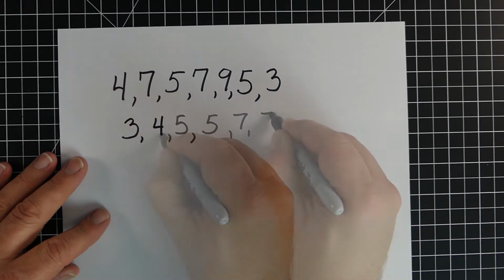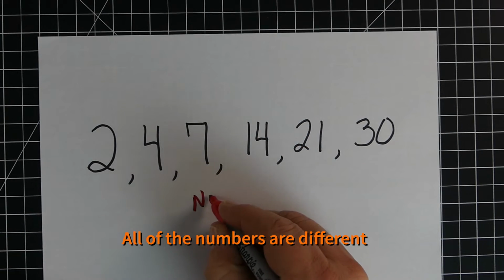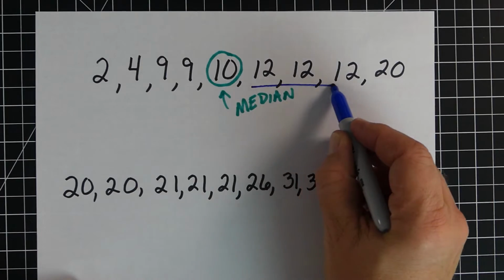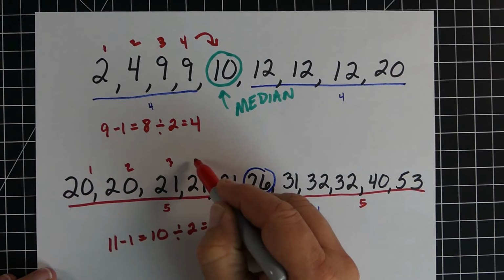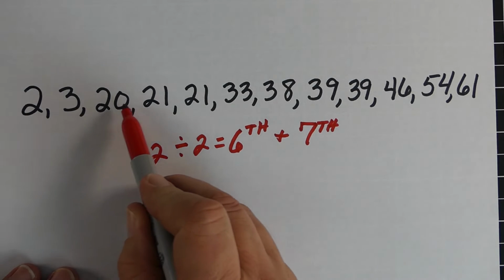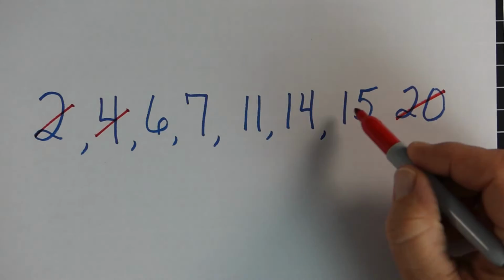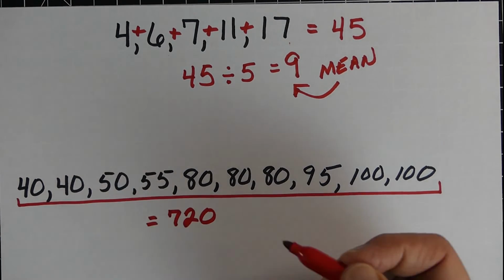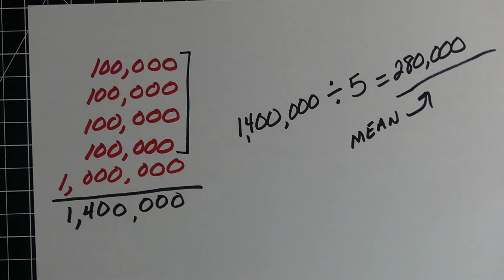How to find the Mean, Median and Mode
For whatever reason, Mean, Median & Mode seem to confuse constantly. In this video we will look at how you find each and a couple tips to help understand which is which.

I'll put a time stamp below so you can skip ahead if you need to.
0:32     Mode
1:29     Median
1:46     Median of ODD amounts of numbers
2:45     Alternative to crossing out numbers to find the Median
3:34     Median of EVEN amounts of numbers
5:03     Common Mistakes of finding the Median of EVEN amounts
5:41     Mean
6:31     Mean vs. Median

Sharpie Markers
Komelon Tape Measure